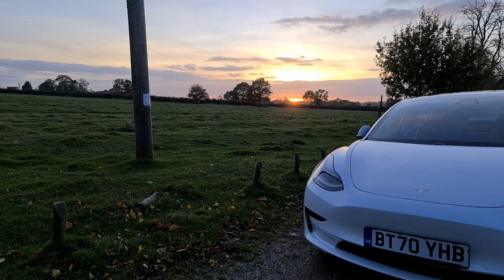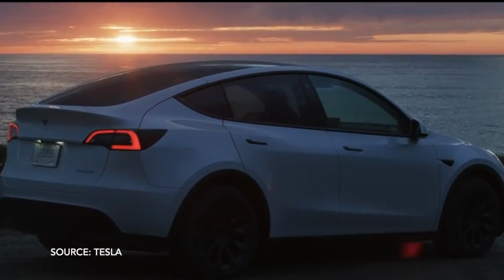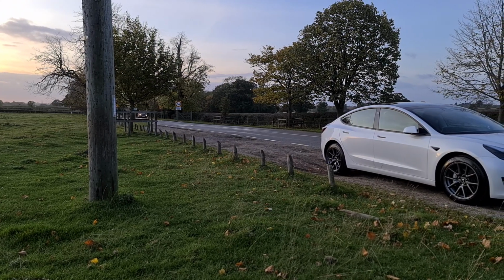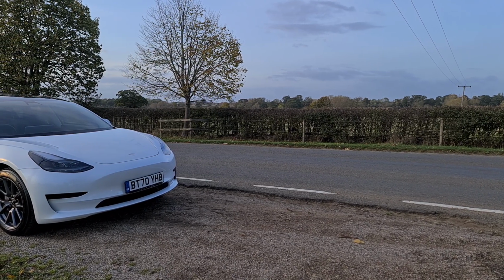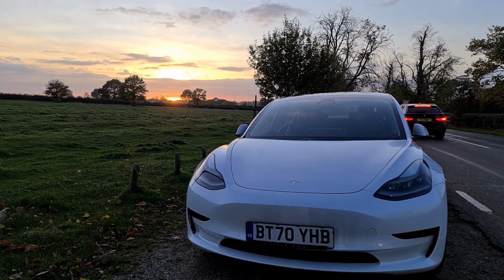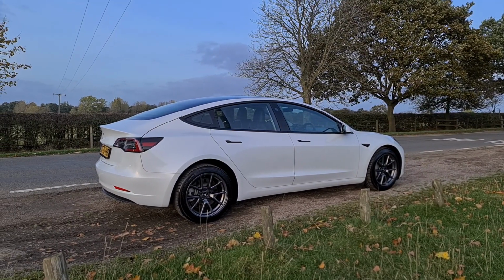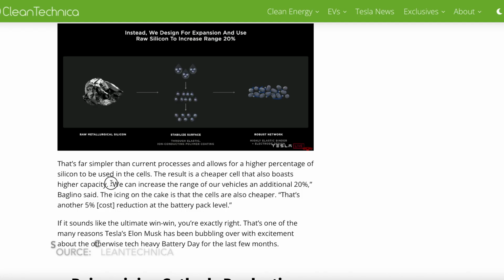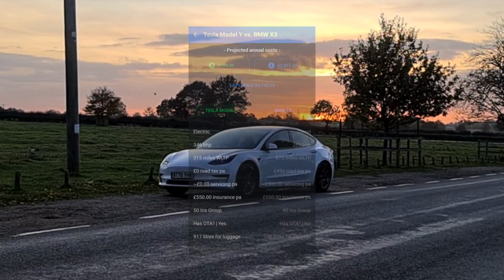Tesla Model Y 2022 … Is It Too Expensive VS ICE Alternatives and the Model 3 2022?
The Tesla Model Y keeps increasing its price. Is it now too expensive vs ICE alternatives such as the BMW x3 or the Mercedes GLC? Is the jump from the Model 3 to the Model Y to big? I consider and compare the purchase price and the running costs to get a good idea if the Tesla Model Y 2022 is too expensive.

If you've been convinced to buy a Tesla, please consider using my referral

If you want to join the same energy provider as me and get the cost-effective Octopus Go tariff and split £100, then use this

If you find these videos helpful, I'd be grateful if you could Like and Subscribe to the channel for more Tesla, Tech and Money Saving videos - with the odd dad joke thrown in 😎

TIMESTAMPS

00:00​ Intro
01:47 Tesla Model Y 2022 Basics
05:05 How's the Tesla Model Y 2022 stack against the tesla model 3 2022
05:44 Model Y vs ICE Competitors
07:18 Model Y Running Cost Consideration
11:40 Model Y Developments
12:26 Summary